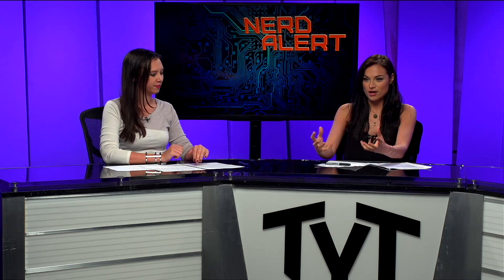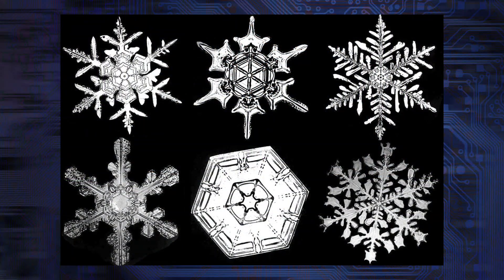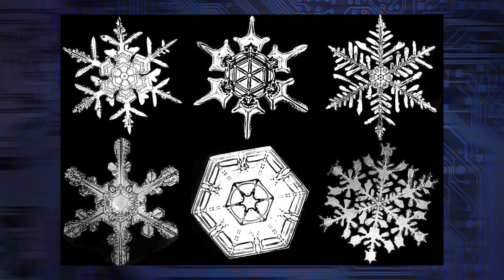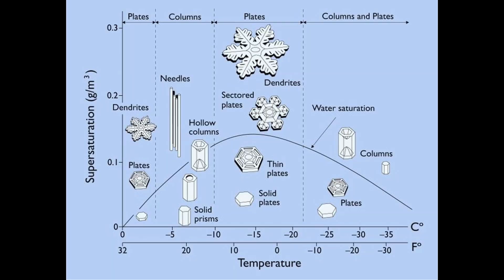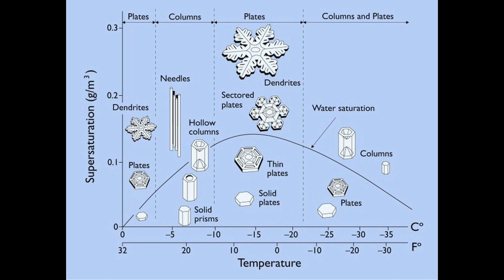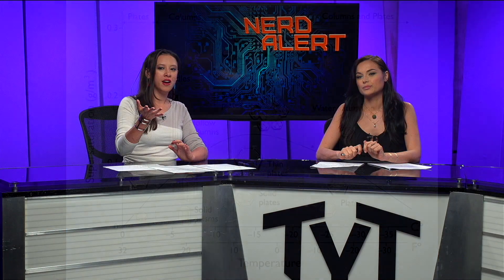Why No Two Snowflakes Are Exactly Alike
There is a science to snowflakes and a reason why no two are alike. But is it really true that no two are EXACTLY the same? It all comes down to how they're formed and the variables that help create different shapes. Kim Horcher discusses with special guest Christina Ochoa (Science educator, Actress)!